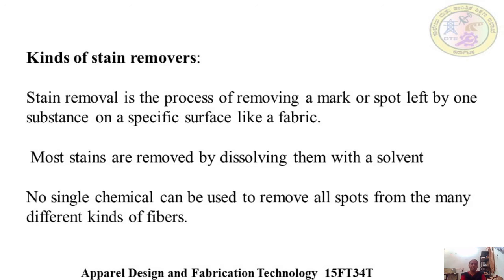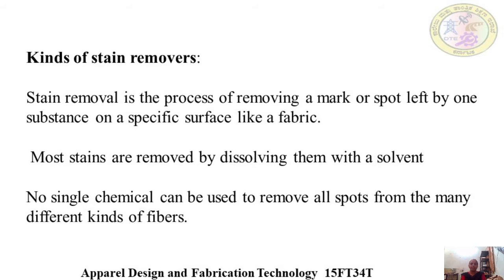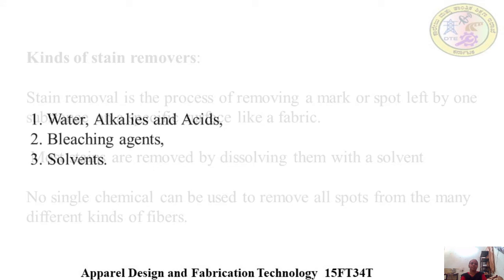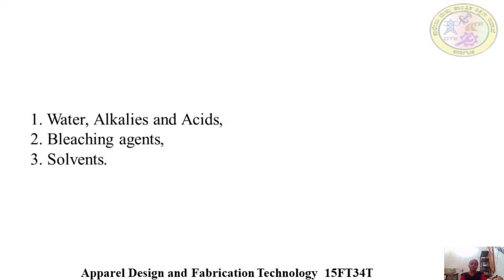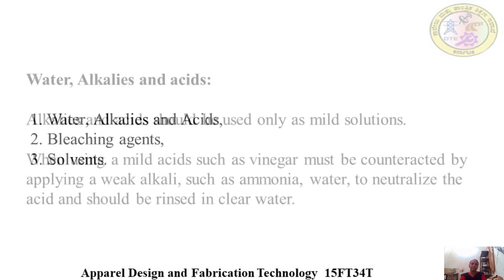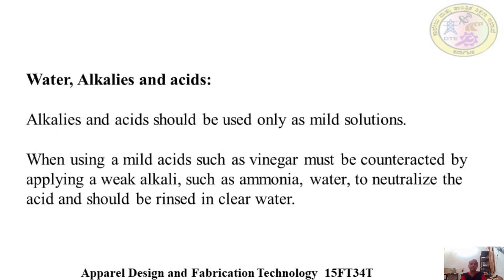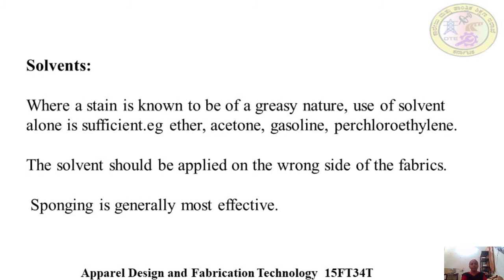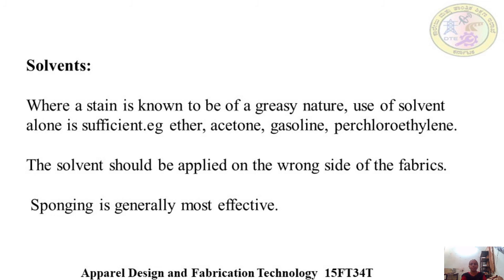FS U6 S6